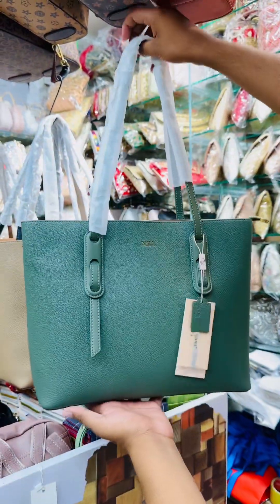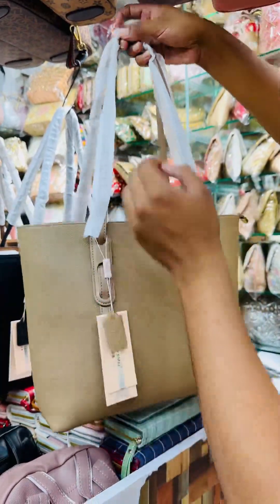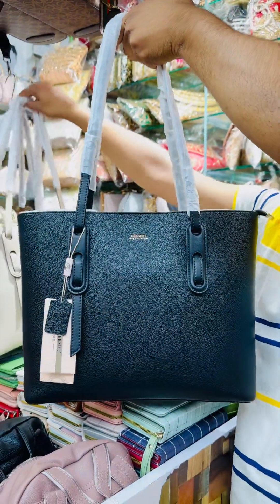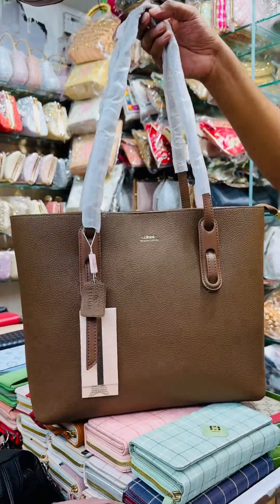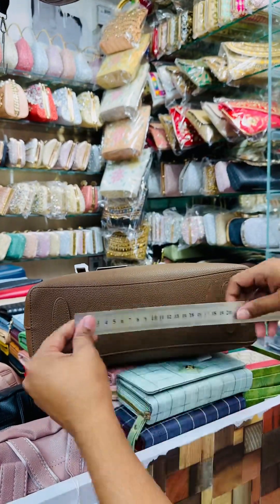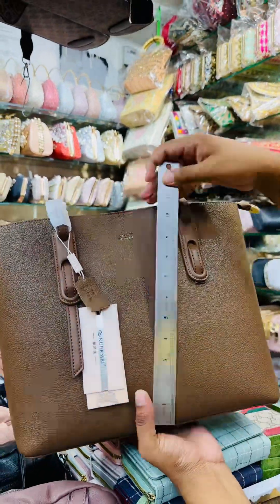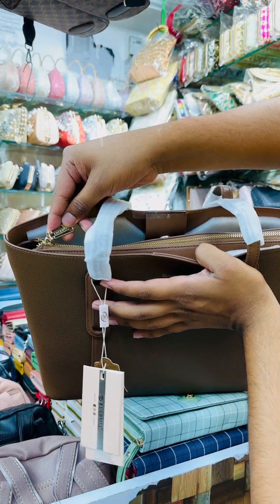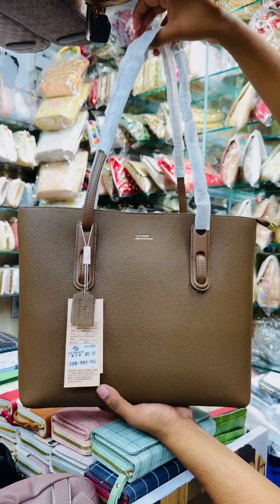CLASSIC Brand || Super Premium Quality || Price 3200/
Show Room:
Shop G-60,Eastern Mollika Shopping Complex,Elephant Road,Dhaka:1205
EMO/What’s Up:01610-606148